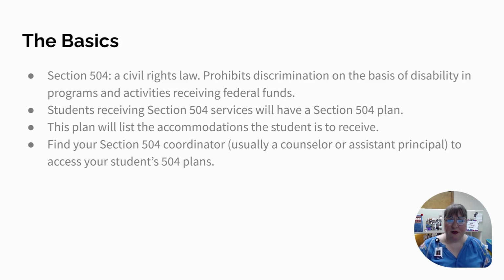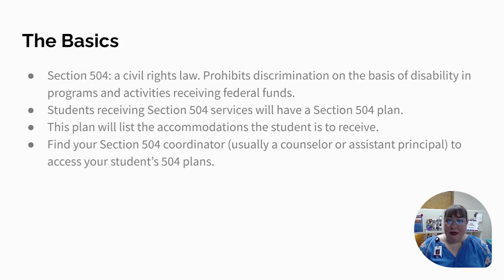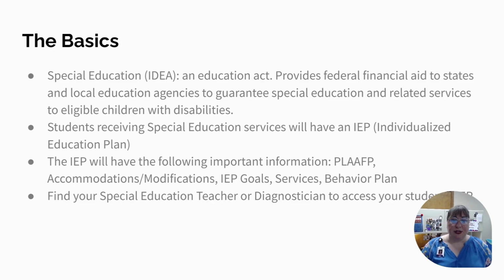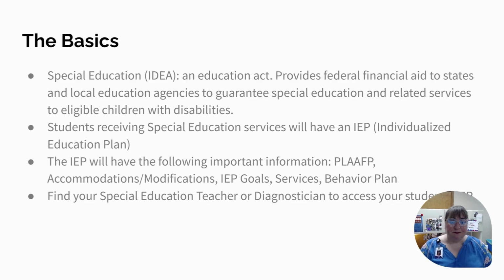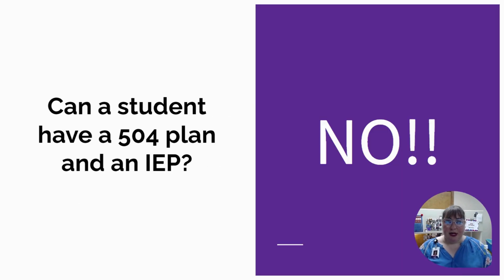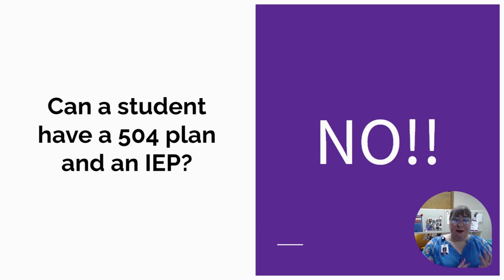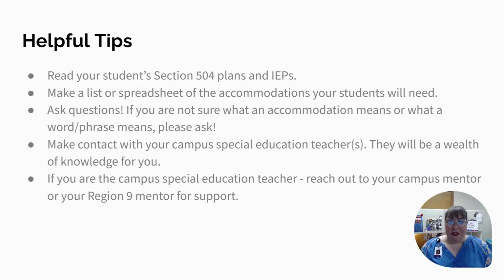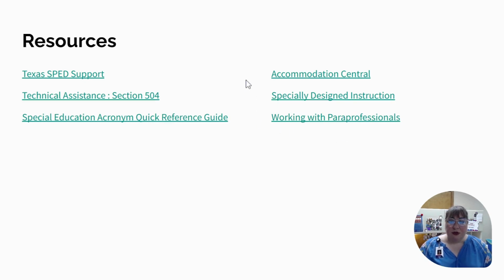Special Education and Section 504 for First Year Teachers